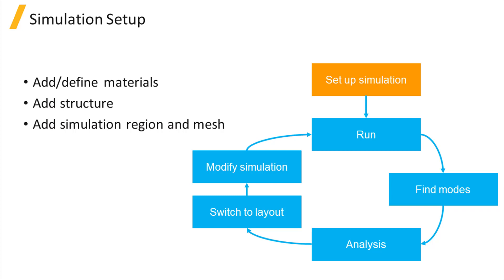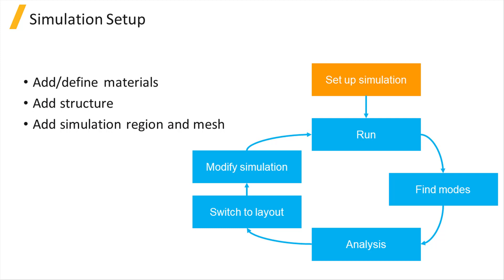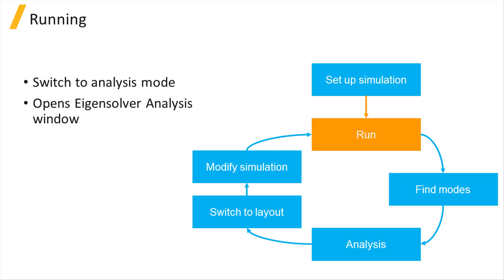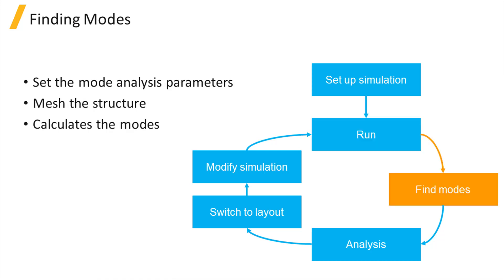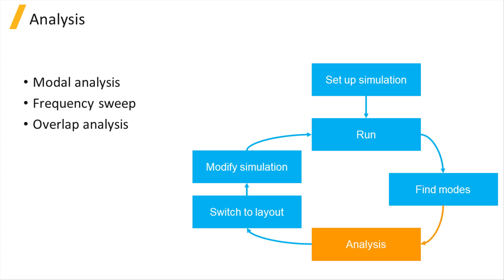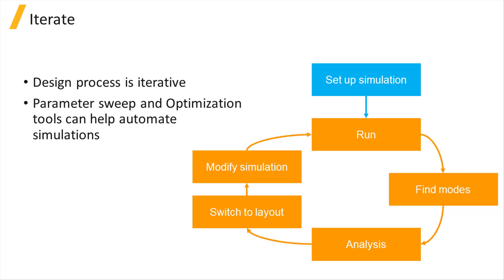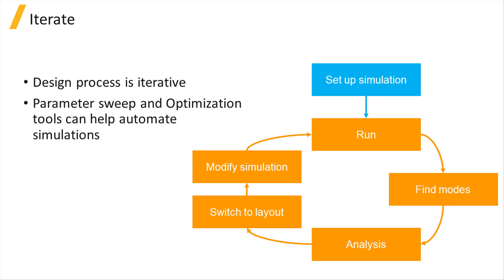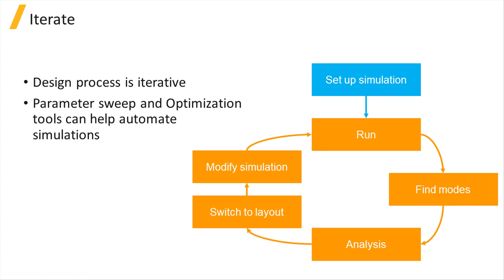Basic Workflow — Lesson 1, Part 3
This video lesson Setup demonstrates the setup and running of a FDE simulation. In the setup mode, you can add or define materials, add the structure, and add the simulation region and the mesh for FDE. When running, the solver meshes the structure then calculates the modes that can propagate in the structure. This lesson is part of the Ansys Innovation Course: My First Simulation — Ansys Lumerical FDE. To access this and all of our free, online courses — featuring additional videos, quizzes and handouts — visit Ansys Innovation Courses